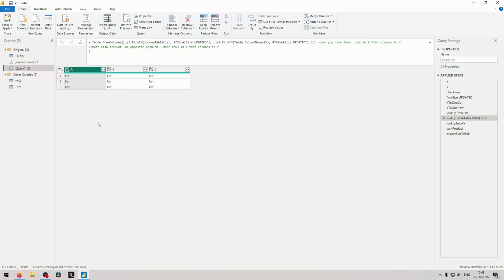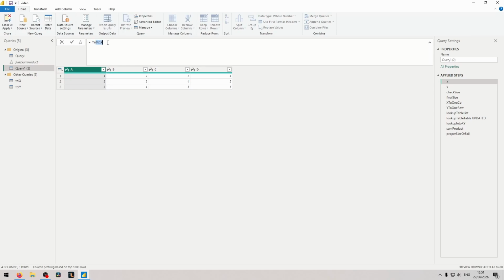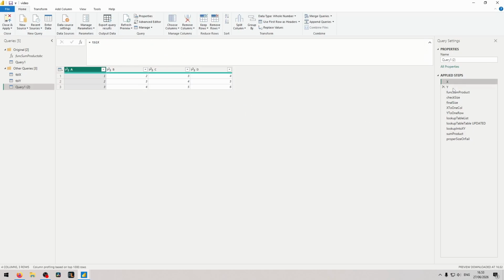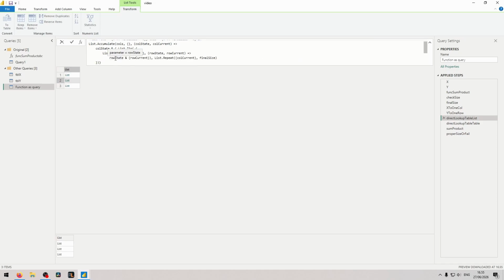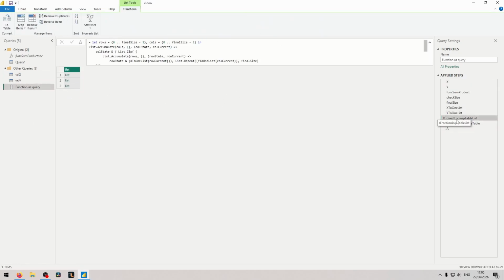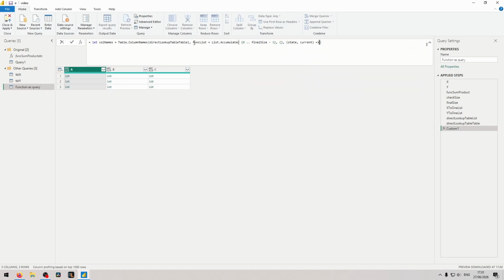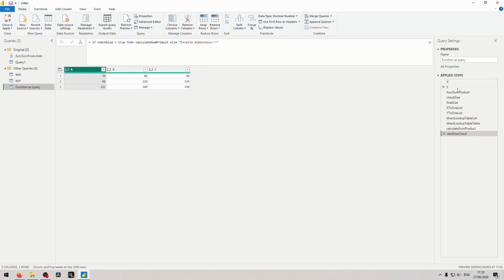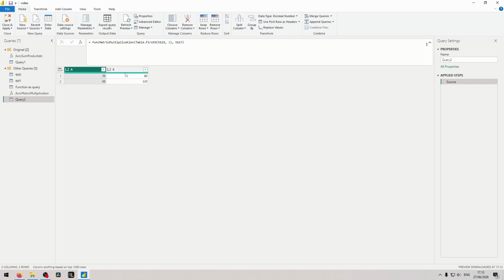145.2 Matrix multiplication, as function (Power Query)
I still don't know when you would use matrix multiplication.

00:00 Fixes to last video
01:14 Testing the update
01:49 We can't connect the query to a function
02:18 Putting funcSumProduct inside the query
03:33 lookupTableList
06:13 Calculate sum product
07:18 Validation check
08:05 A trick to converting a query to a function
08:49 Testing the function